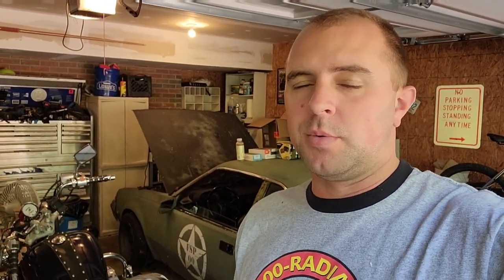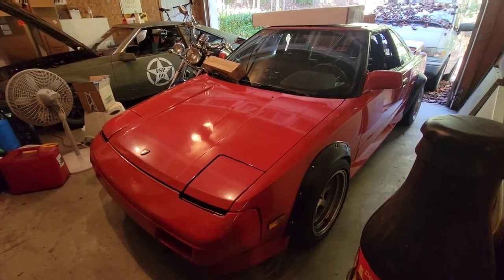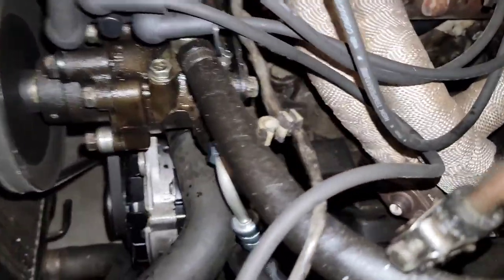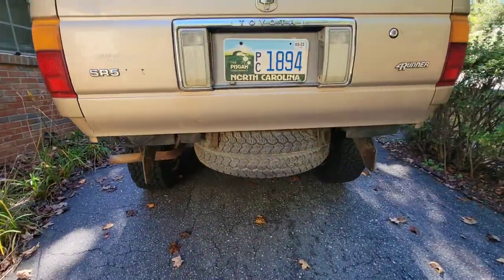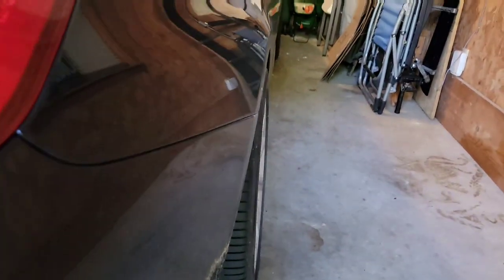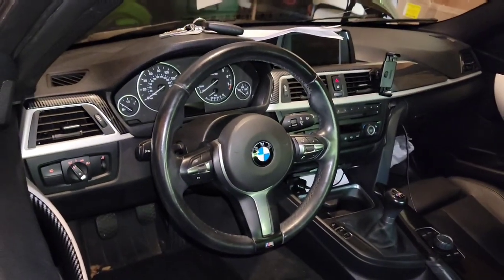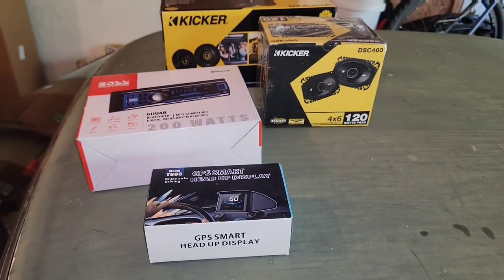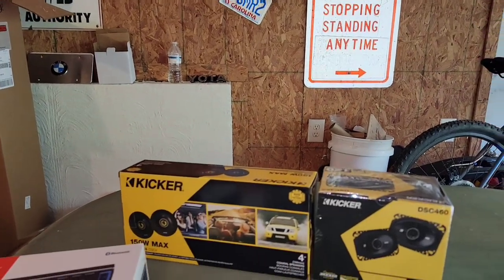Fall 2021 Fleet Update - Camping Setup for the 4Runner, Stage 1 Tune on the F30, and MORE!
It's been a while since I shot some video of what's going on, so here an update on all the vehicles in the fleet as well as a plan for some of my next project work to complete. I need more time and money.